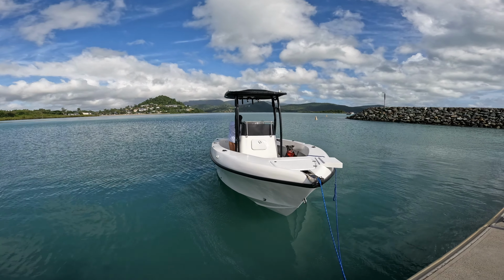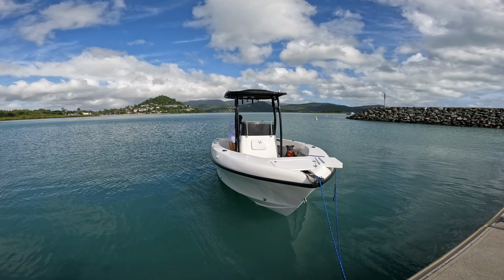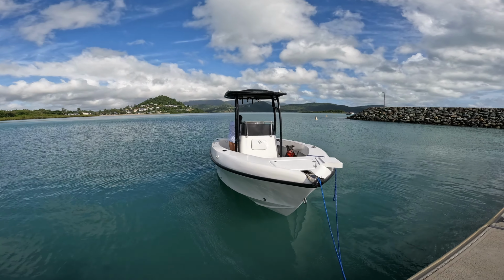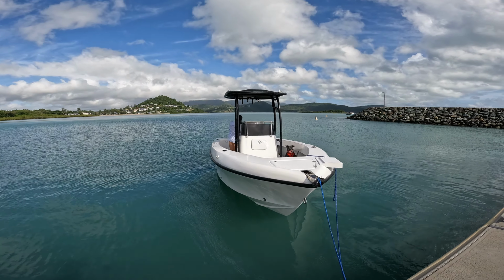Our Whitsunday Fail....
G'day Legends! Two videos this week as I ballsed up the uploads so enjoy this one too. What happens when you go to paradise and the wind is up and the sharks ferocious. hit the pub!!

Proudly supported by:
Bonito Boats - Contact Adam on 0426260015

Catch us also on:
Facebook: @Rob Taylor’s Hot Water